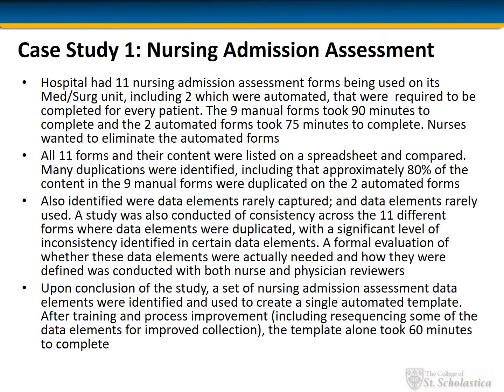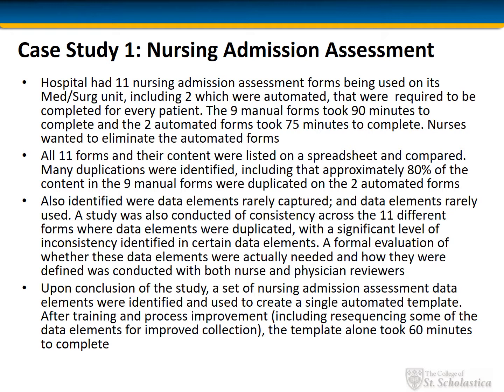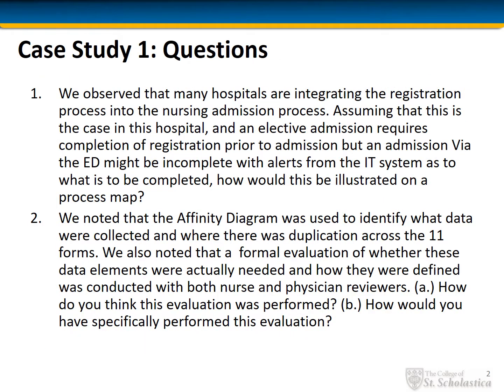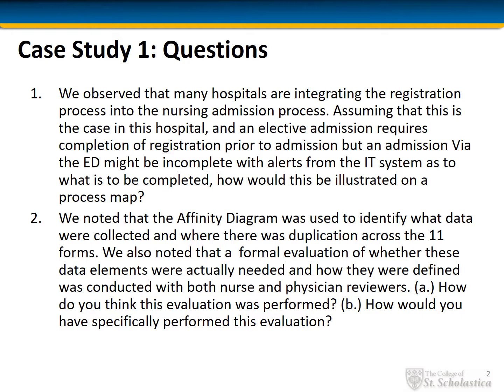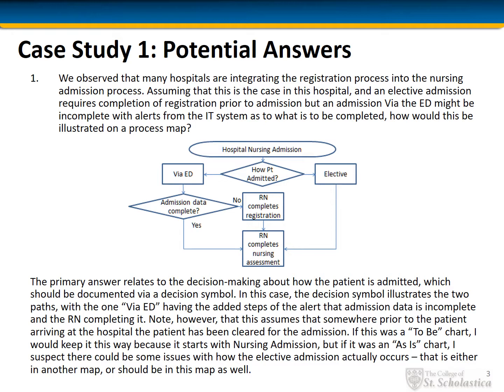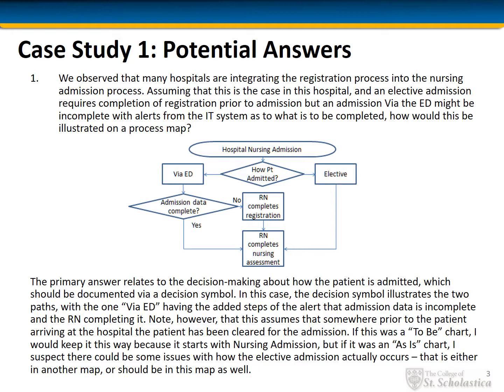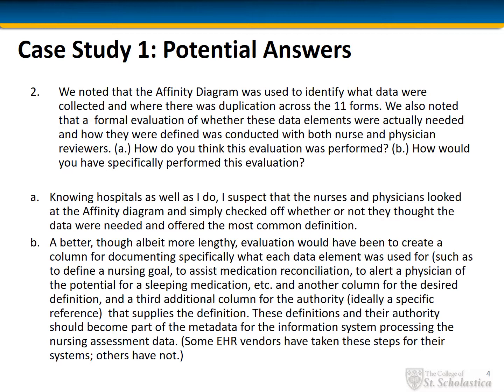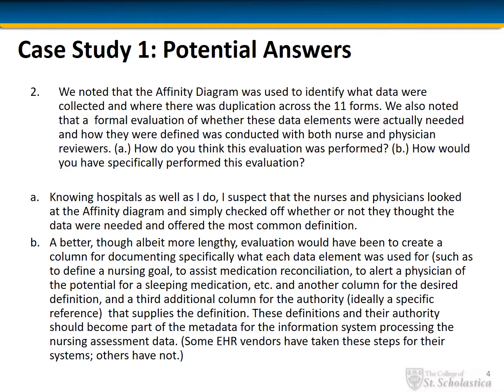Value Based Care MOOC Unit 7-B-2